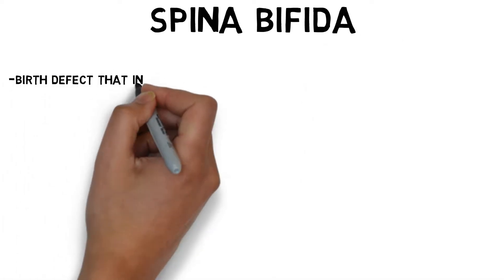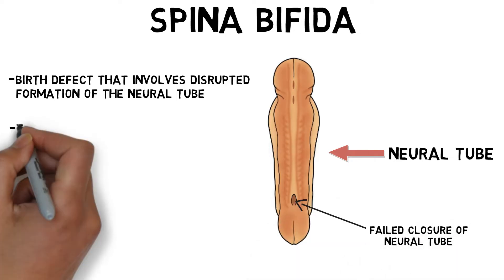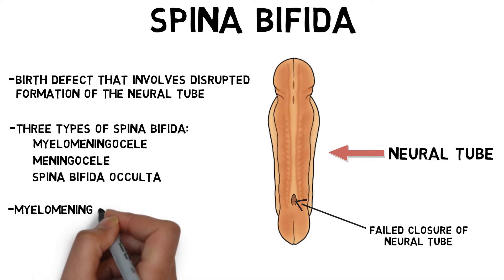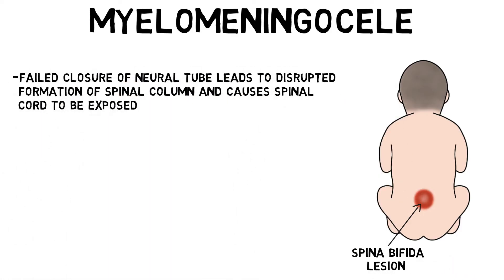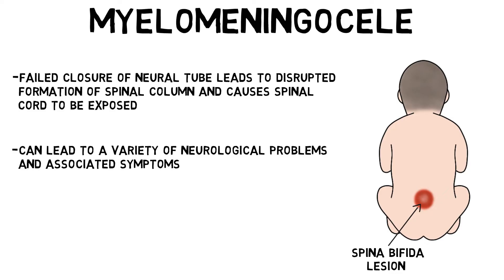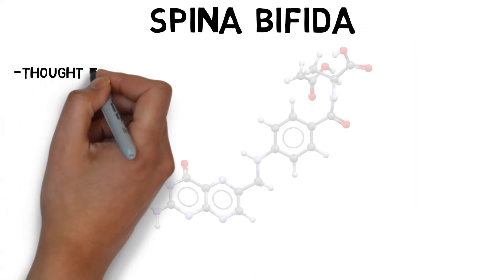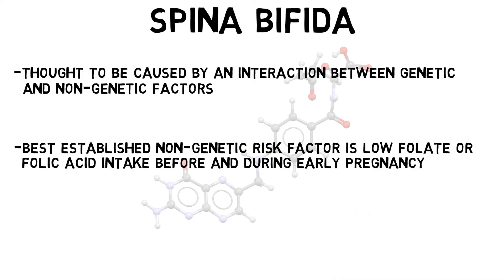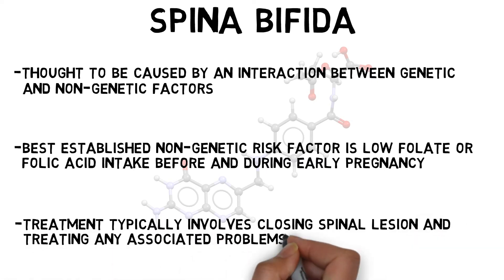2-Minute Neuroscience: Spina Bifida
Spina bifida is a birth defect that involves disrupted formation of a structure called the neural tube. In this video, I discuss spina bifida, focusing primarily on the most common form of spina bifida: myelomeningocele.

TRANSCRIPT:

Spina bifida is a birth defect that involves disrupted formation of a structure called the neural tube. The neural tube forms in early neural development, and eventually will become the brain and spinal cord. In spina bifida, the neural tube either does not form or close properly. This can result in three types of spina bifida: myelomeningocele, meningocele, and spina bifida occulta. The latter two forms are less common and do not typically cause any symptoms. Myelomeningocele, which is the most common form of spina bifida, is more likely to result in complications and disability.

In myelomeningocele, the failed closure of the neural tube leads to the disrupted formation of the spinal column and causes the spinal cord to be exposed. The spinal cord below the level of the defect does not develop properly, potentially resulting in a variety of neurological problems and associated symptoms, such as incontinence and weakness or paralysis in the legs. Additionally, the open lesion in the spinal column can cause cerebrospinal fluid leakage, which is thought to be connected to abnormalities in the size and shape of the ventricles as well as related brain conditions, such as Chiari II malformation and hydrocephalus.

Spina bifida is thought to be caused due to an interaction between genetic and non-genetic factors. There are a number of non-genetic risk factors for spina bifida, but the best established one is inadequate intake of folate or folic acid before and during early pregnancy. Although it’s not completely clear why low folate levels are linked to spina bifida, folate plays important roles in neural development and thus a deficiency is thought to have the potential to interfere with healthy development. Treatment for spina bifida typically involves closing the spinal lesion after birth (although prenatal surgery is also sometimes an option) and treating any associated problems, such as hydrocephalus.

REFERENCES:

Copp AJ, Adzick NS, Chitty LS, Fletcher JM, Holmbeck GN, Shaw GM. Spina bifida. Nat Rev Dis Primers. 2015 Apr 30;1:15007. doi: 10.1038/nrdp.2015.7. PMID: 27189655; PMCID: PMC4898641.

Iskandar BJ, Finnell RH. Spina Bifida. N Engl J Med. 2022 Aug 4;387(5):444-450. doi: 10.1056/NEJMra2116032. PMID: 35921452.

Mitchell LE, Adzick NS, Melchionne J, Pasquariello PS, Sutton LN, Whitehead AS. Spina bifida. Lancet. 2004 Nov 20-26;364(9448):1885-95. doi: 10.1016/S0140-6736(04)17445-X. PMID: 15555669.